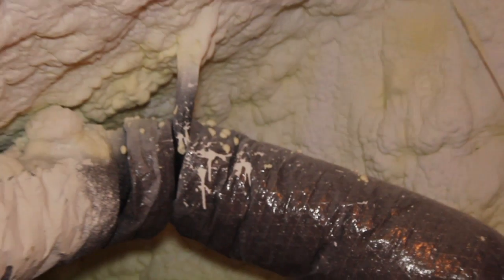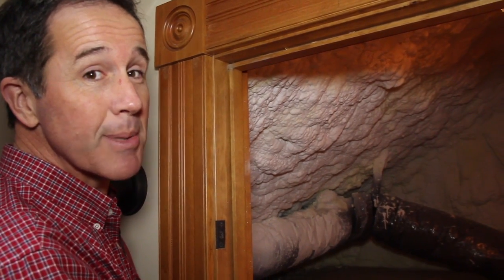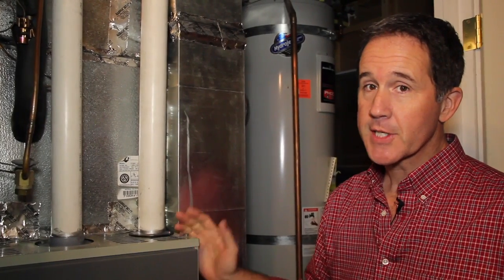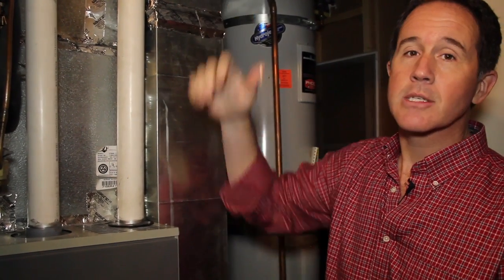Home Energy Retrofit Walkthrough With Rich Van Buskirk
Rich Van Buskirk is more than just a happy home energy retrofit client, he is also an associate professor of environmental science at Pacific Oregon University.  Take a tour through Rich's home and hear him discuss some of the building science behind the work on his house performed by Hammer & Hand.